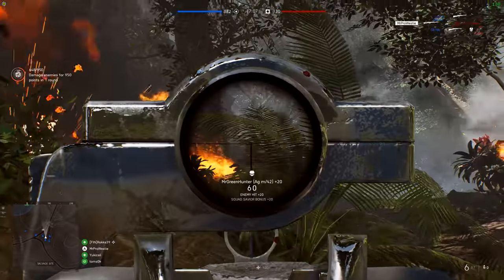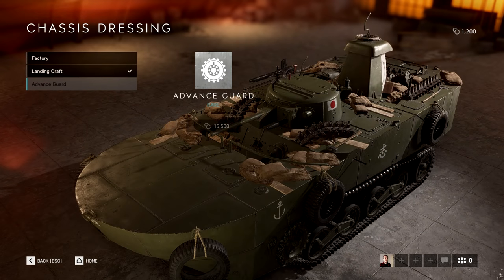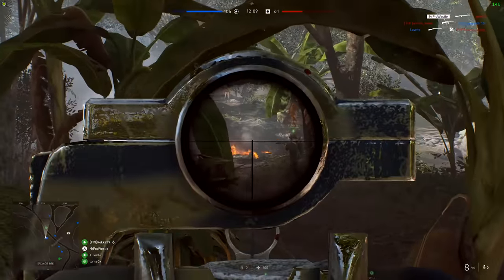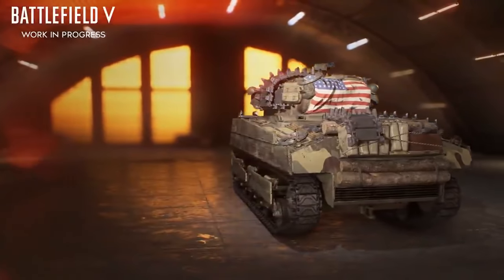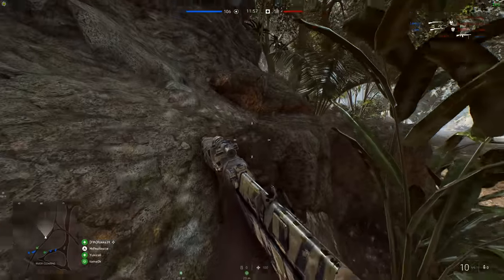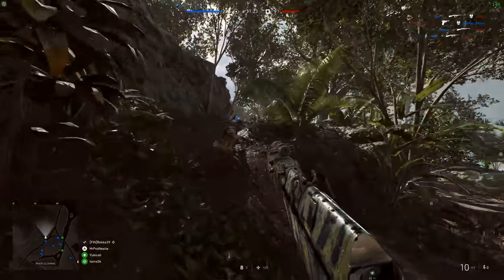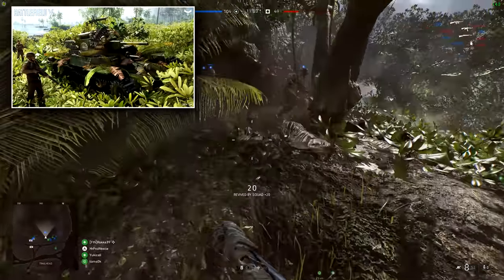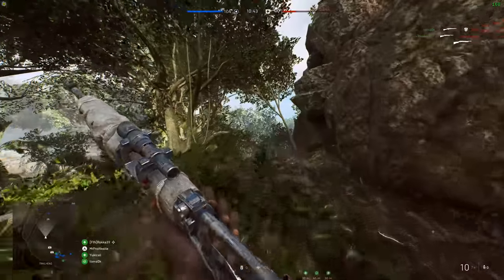TANK BODY CUSTOMISATION DETAILS! - Battlefield 5 Update 6.2 Patch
Make sure to LIKE the video/leave a COMMENT so I know to make more! :D
Today we take a look at Tank Body Customisation details, the feature finally arriving to Battlefield 5 in the Update 6.2 patch! :D